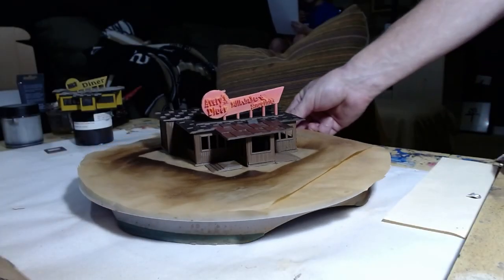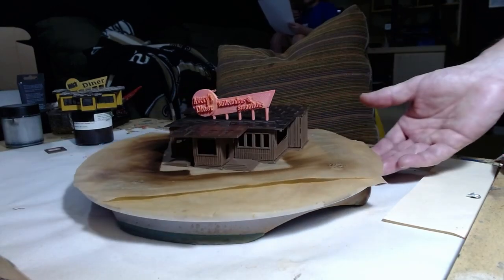Watch AJ Build Her First HO Scale 3D Printed Diner Model!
In this video, watch as AJ tackles her very first full model assembly, building an HO scale 3D printed diner! AJ carefully follows the steps, assembles the pieces, and brings one of our custom diner models to life. It’s an inspiring journey that shows how accessible and fun model railroading and 3D printing can be, especially for beginners. Whether you're a model railroader or just curious about model building, join AJ and see the joy of creating something from scratch!

What You'll Find Here:

3D Printing Insights: Showcasing our custom-designed kits available on ETSY and eBay under "Iron Horse Hobbies SMK"

Featured Videos:

3D Printing Tips for Model Railroads: Learn how to enhance your models with 3D printing.